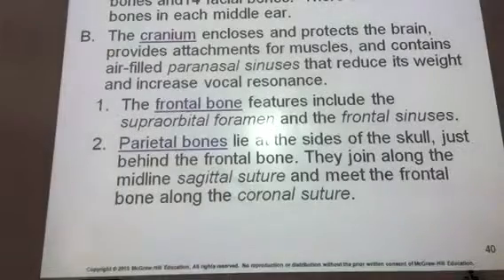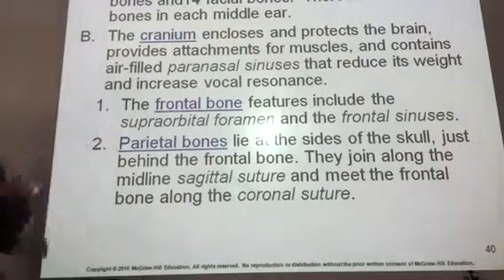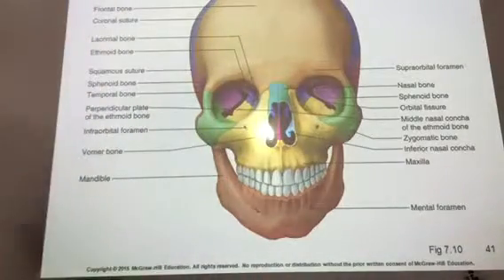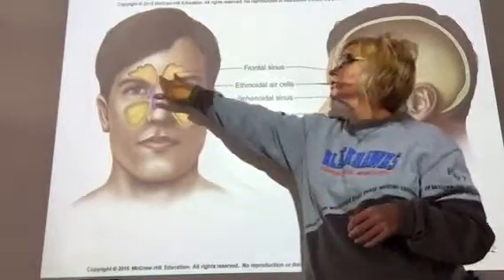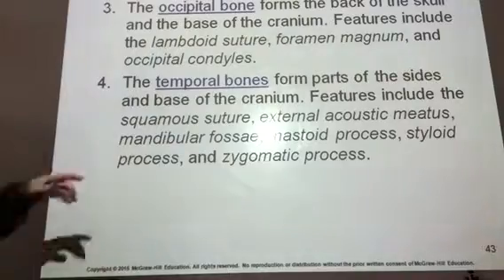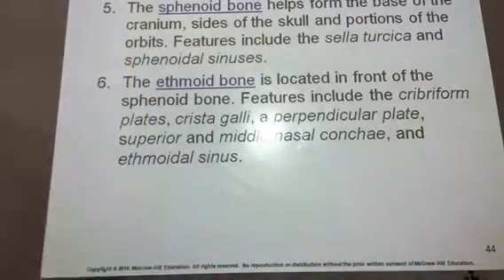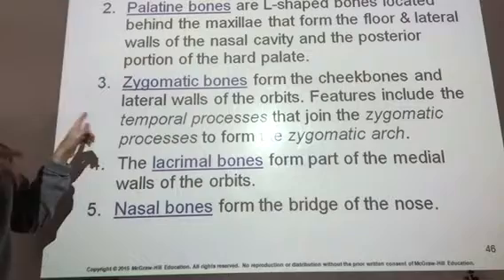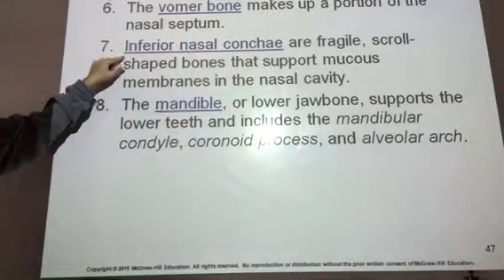Chapter 7 Lecture 6